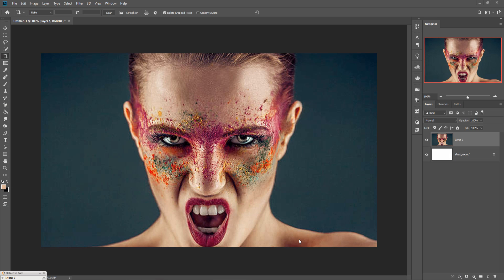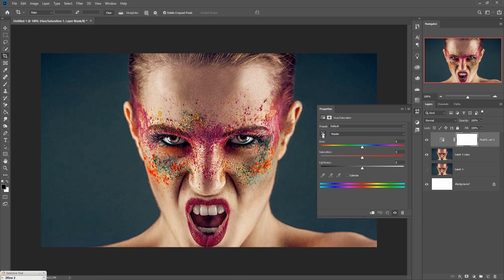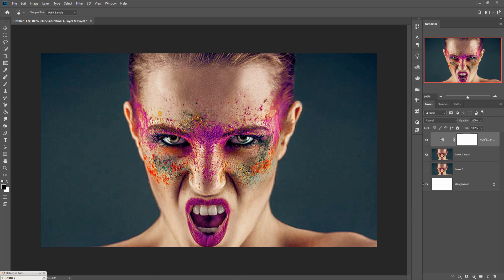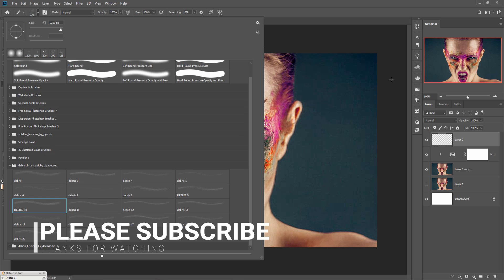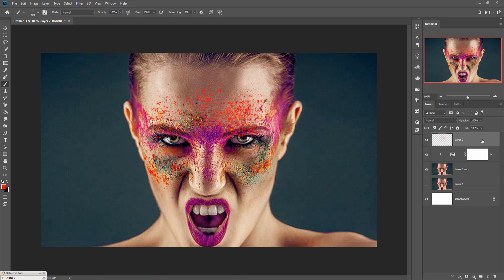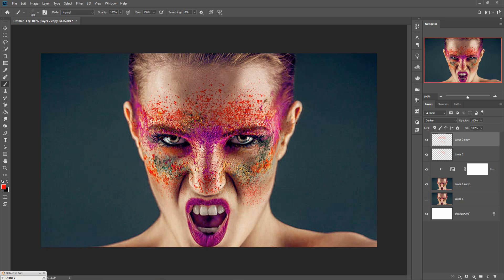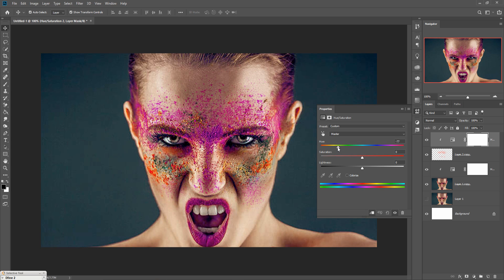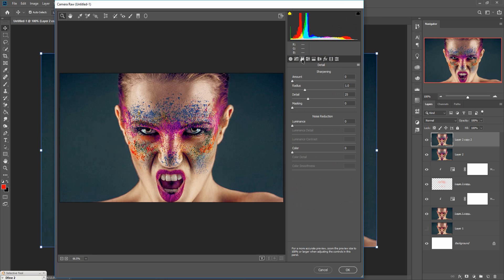Secret Button of Hue/saturation photoshop tutorial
In this video tutorial learn how to use hue/saturation and learn the complete use of hue/saturation in photoshop.

photoshoptutorial hue/saturation#secrettips